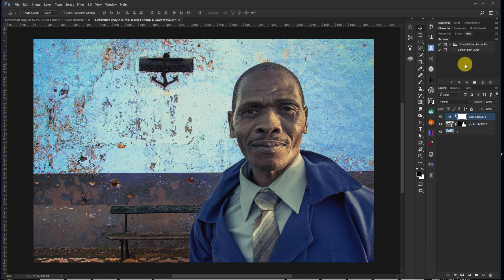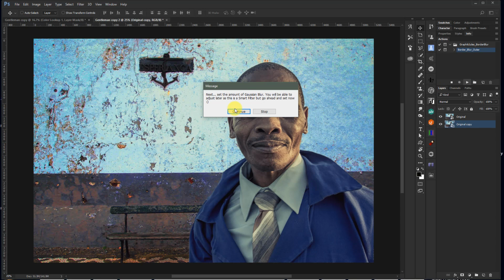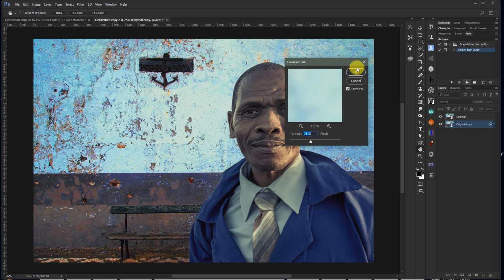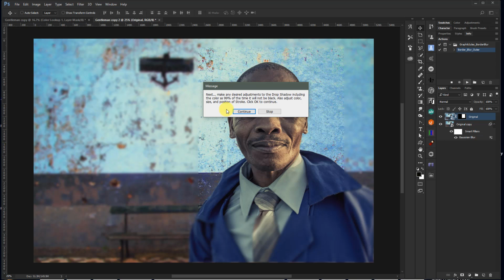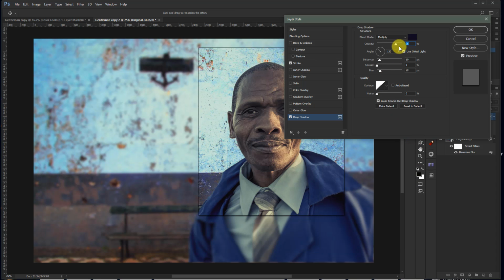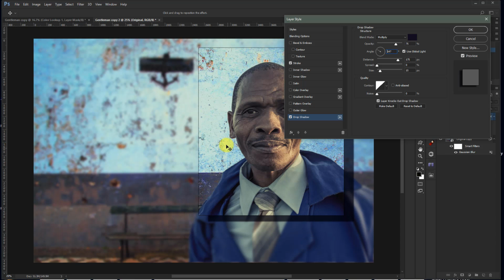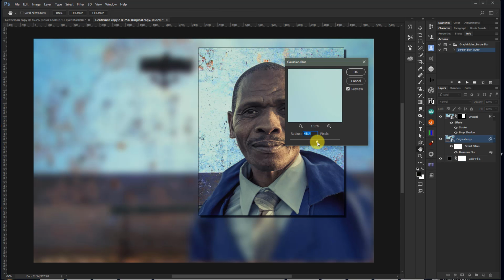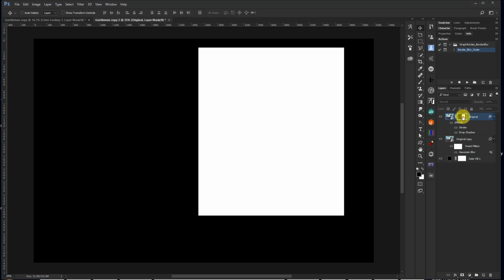PS: Border Blur Action Part One